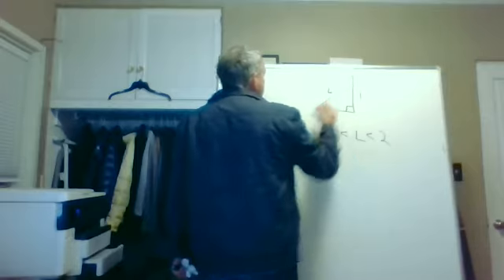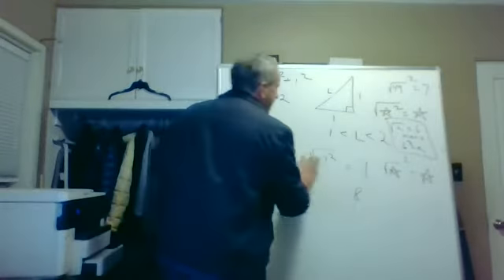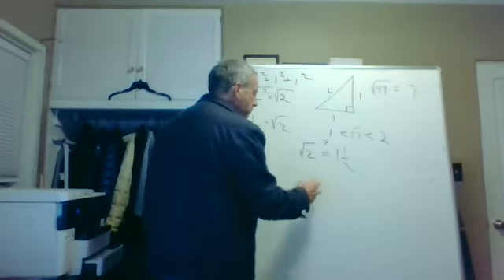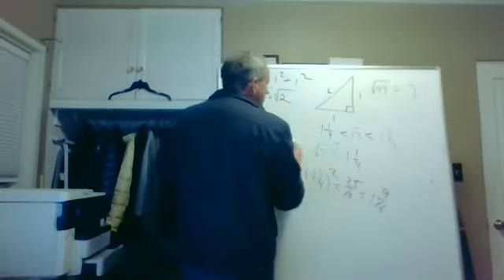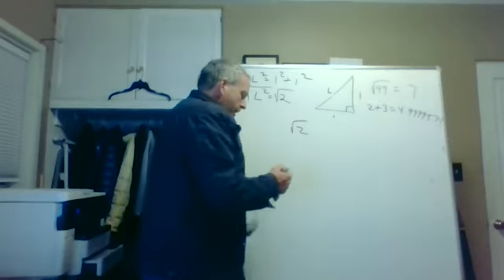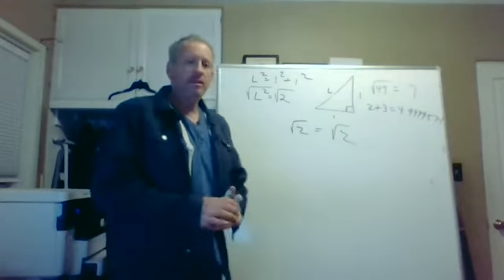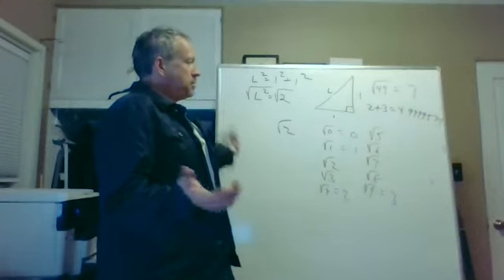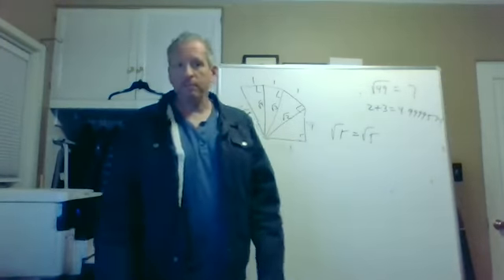Lecture 24 - introduction to roots